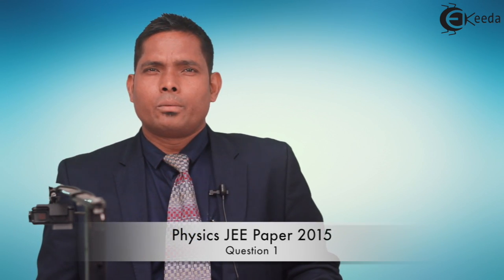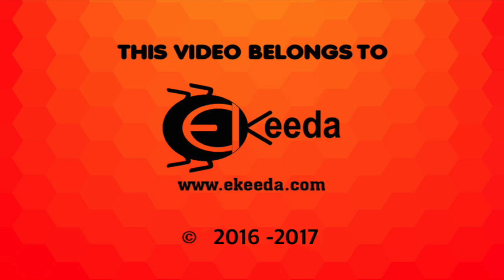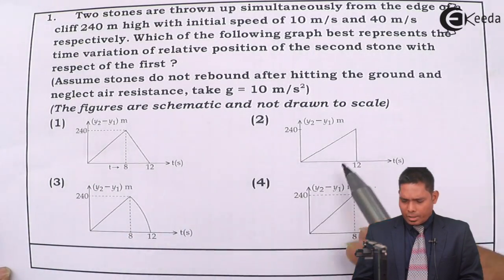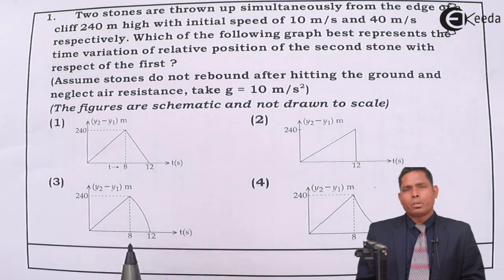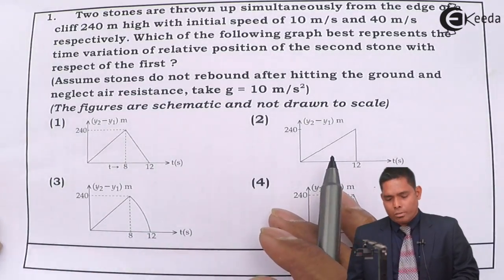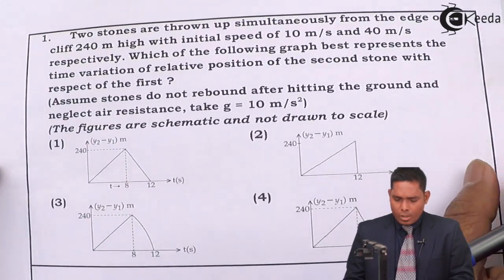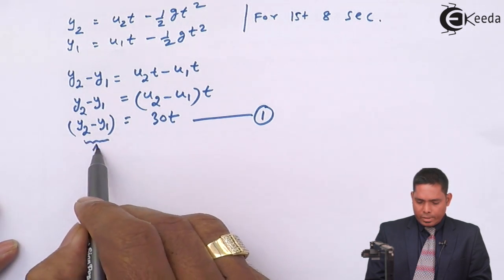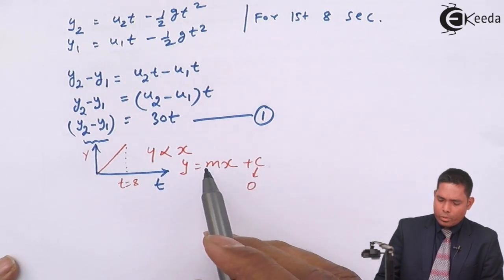IIT-JEE Main 2015 - Physics Paper Video Solution - Question 1 | Ekeeda.com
Happy Learning  : )